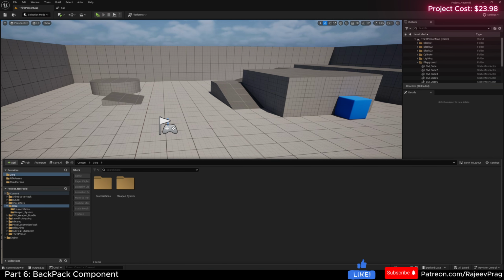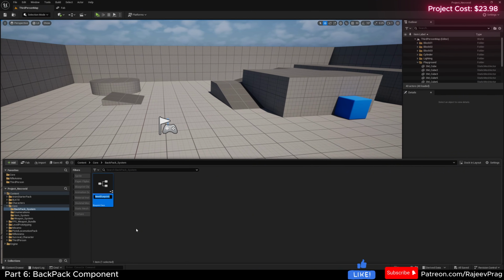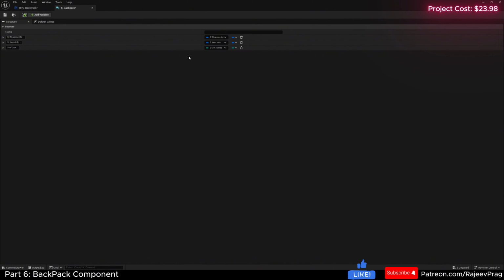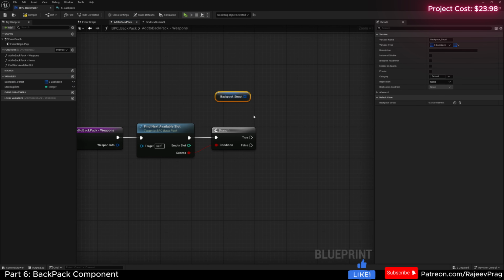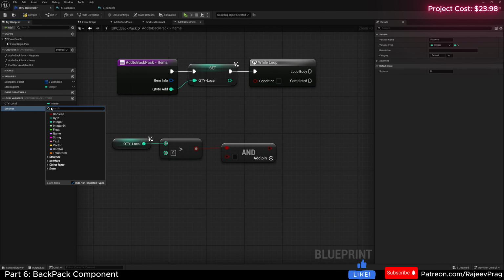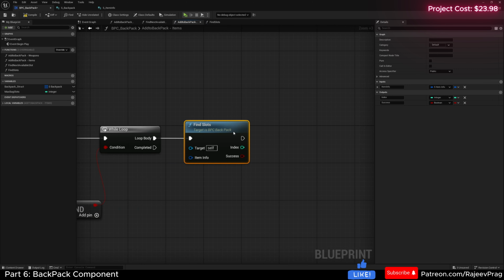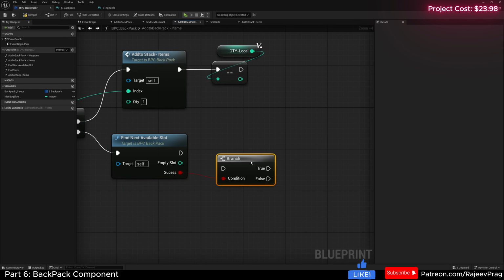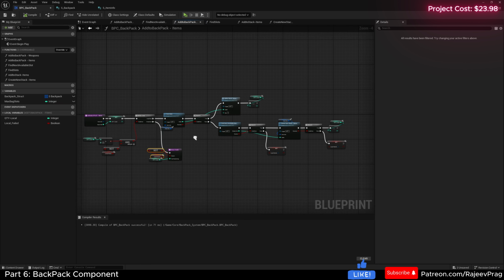Part 6: Hybrid Backpack Component for Weapons and Items | Hybrid-Zombie Shooter | Full Course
In this tutorial, I’ll walk you through creating a dynamic Backpack Inventory System for Unreal Engine 5. You'll learn how to store weapons, manage survival items, and implement efficient inventory logic using Blueprints.

What You’ll Learn:
✅ Structuring your inventory with S_WeaponsInfo and ItemsInfo.
✅ Setting up a Backpack Component System to hold collected items.
✅ Adding weapons to your inventory seamlessly.
✅ Implementing stack size checks for items.
✅ Logic to create new stacks or add to existing stacks efficiently.

Perfect for survival, Shooter, RPG, or adventure games where inventory management is key! 🛠️

Highlights of This Video:
00:00 - Introduction
00:06 - Item Structure
04:03 - BackPack Component Creation
04:58 - Backpack Structure
09:55 - Add to Backpack Function
10:56 - Find Next Available Slot
12:43 - Add to Backpack - Weapons
14:18 - Add to Backpack - Items
18:18 - Find Existing Slot
22:00 - Add To Stack
25:57 - Create New Stack

💡 Whether you're a beginner or advanced Unreal Engine developer, this step-by-step guide will help you create a professional inventory system for your game.